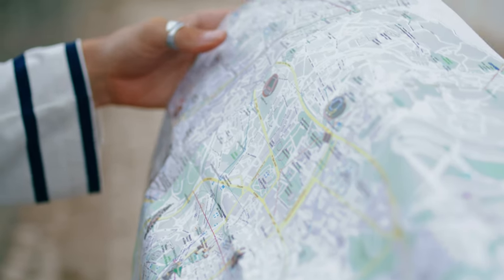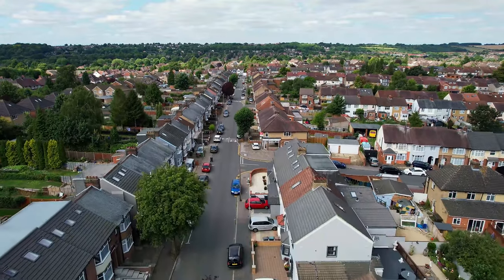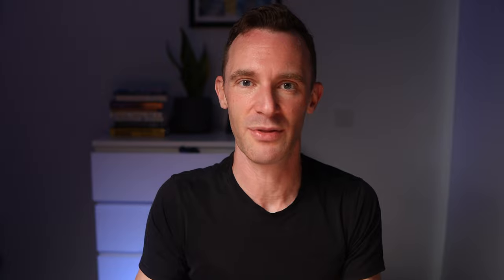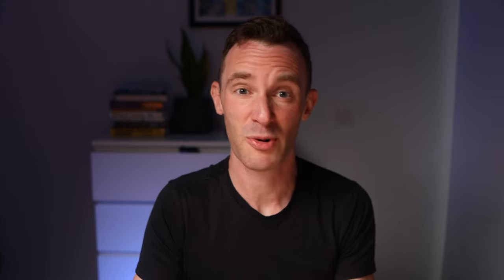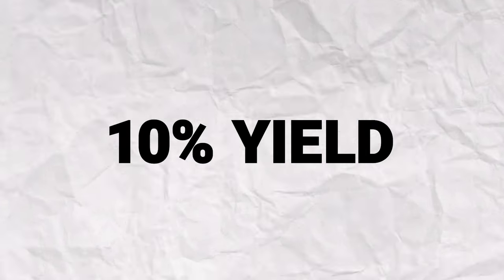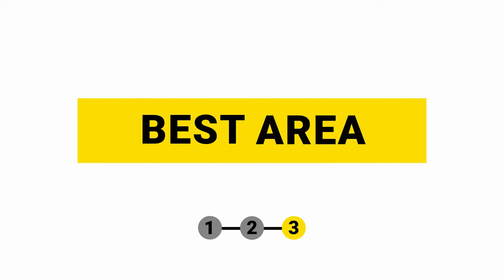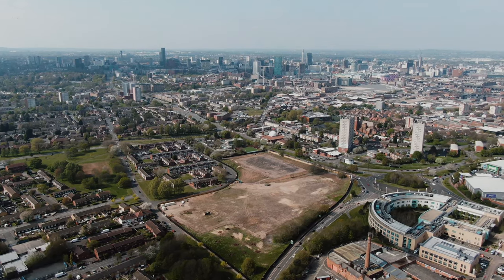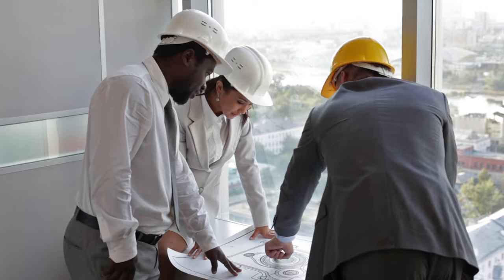Biggest property mistake!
There are thousands of properties out there to buy.

But which is the best one for you?

This week Rob is sitting down to give you 3 easy steps to finding the high quality properties which can generate big rewards for you in the long run.

And if you missed our video on the BIG changes that might be coming your way as a landlord, go watch this now